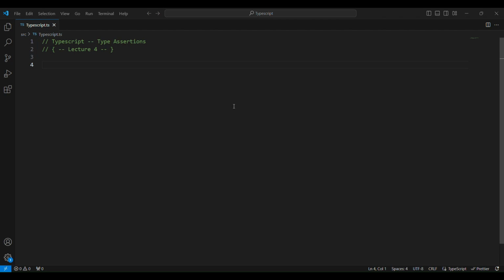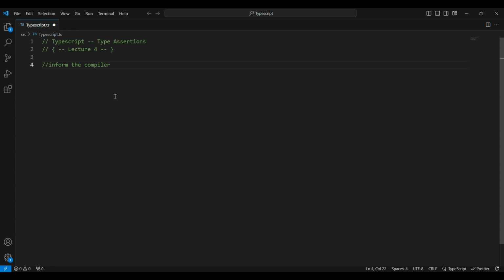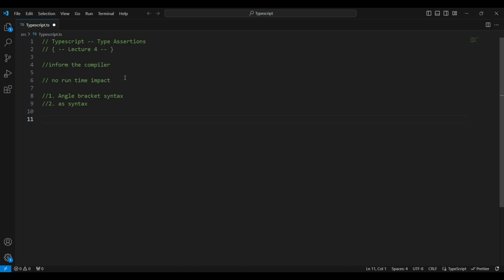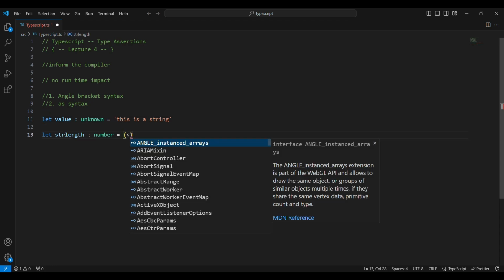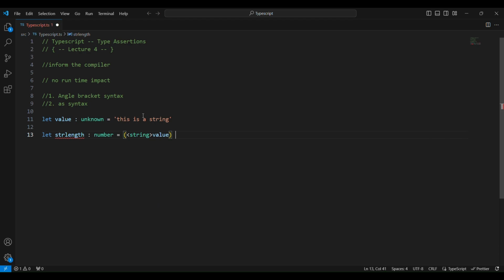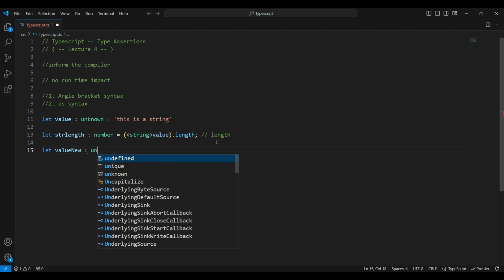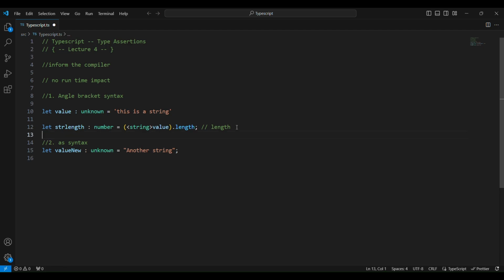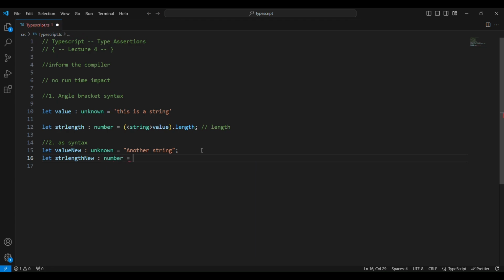TypeScript Revolution: "Master Type Assertions in TypeScript| Lecture 4 "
🔥 Ready to level up your coding skills? Welcome to the ultimate TypeScript Mastery Series on Code Fusion Hub! 💻 Whether you’re a beginner or looking to sharpen your skills, this playlist has everything you need to become a TypeScript pro.

From the basics like types, functions, and classes to advanced concepts like generics and decorators, you’ll get it all! We’re also solving coding problems and building mini-projects to show you how TypeScript powers real-world applications. 🚀

No fluff, just solid content to make you a better developer.

💡 What’s inside:
- Learn TypeScript from the ground up
- Tackle coding challenges and real-world projects
- Master advanced topics with ease
- Weekly videos to keep you progressing!

Let’s dive into TypeScript and supercharge your development skills! 💥